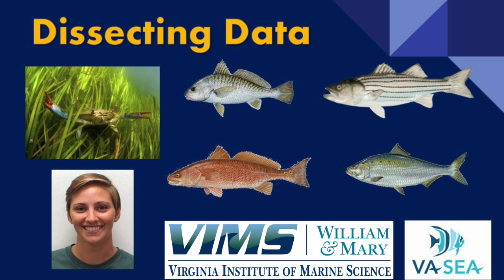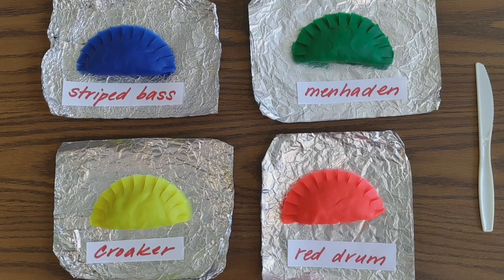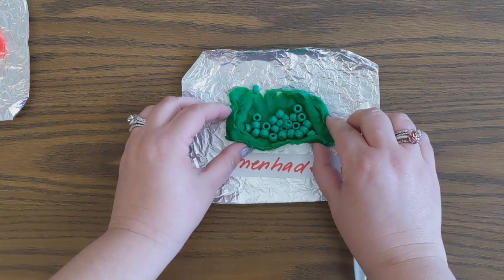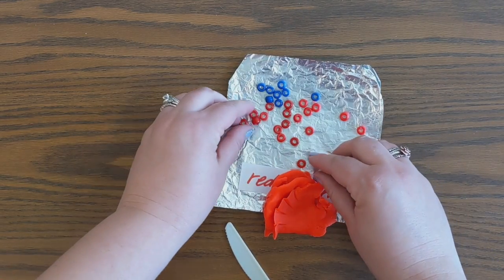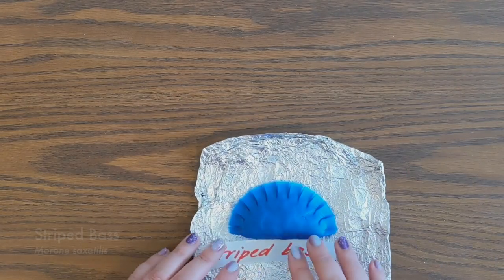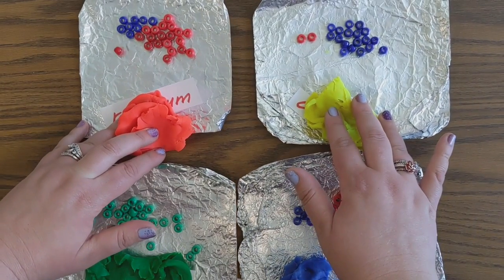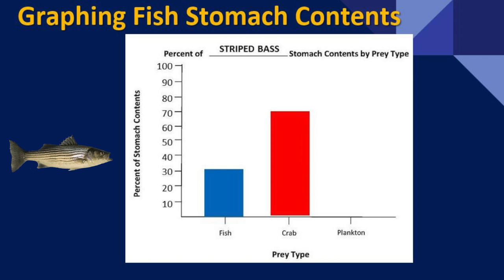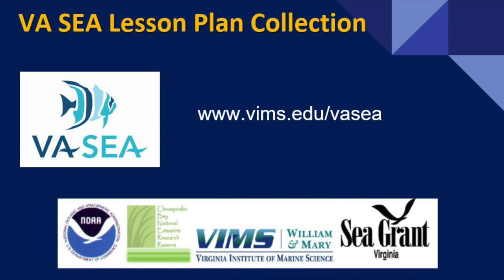Dissecting Data Lesson Plan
Celia Cackowski, an educator with the VASG Marine Advisory Program at the Virginia Institute of Marine Science, demonstrates a lesson plan that simulates a study of fish diets using Play-Doh© and beads.

00:00 Intro and Hypothesis
00:37 Methods
00:57 Data Collection
03:03 Data Analysis, Discussion, and Conclusion
04:21 More about VA SEA Lesson Plan Collection and other lesson plans